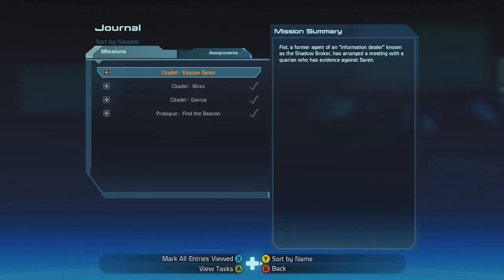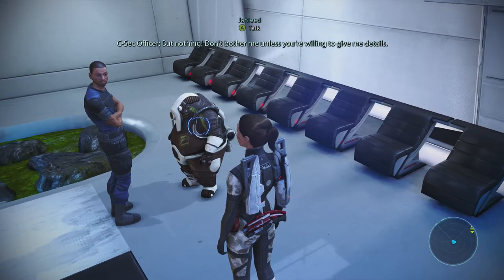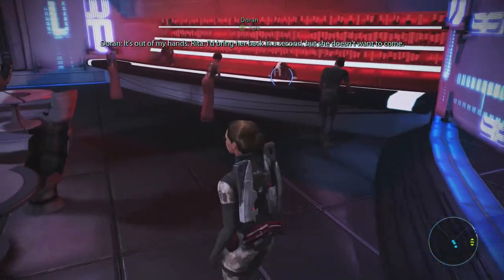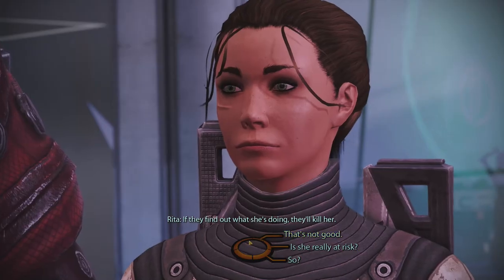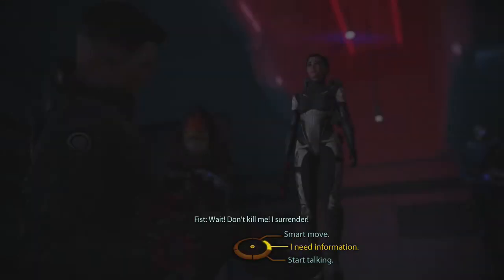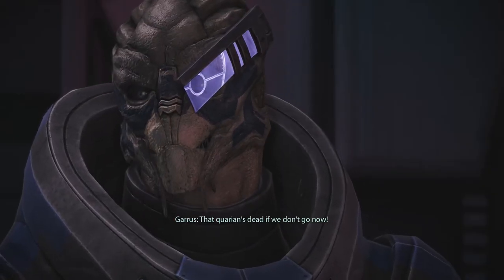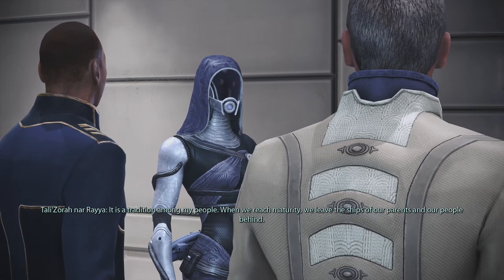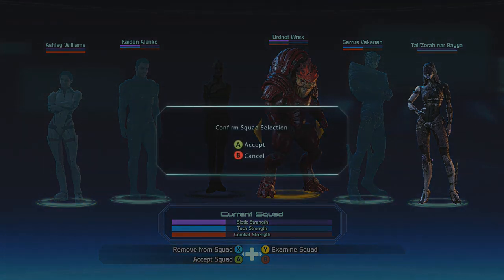Lets Play Mass Effect 1 Legendary Edition [Part 10]: T A L I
Bars galore, and then we meet high definition Tali!! She looks so great ;-;